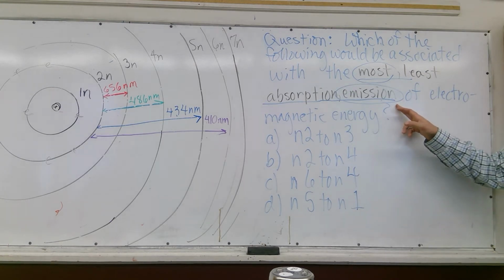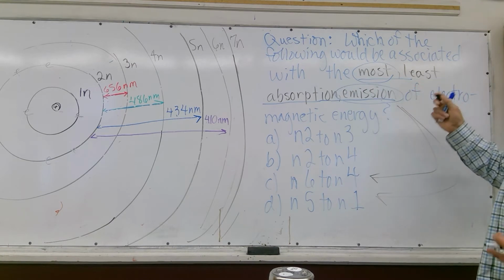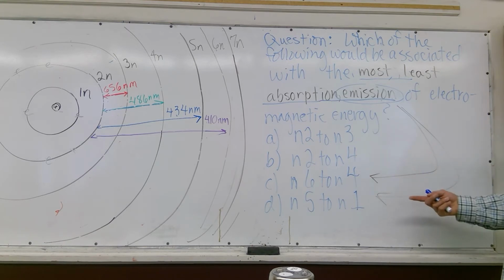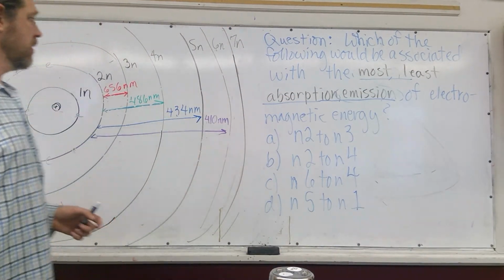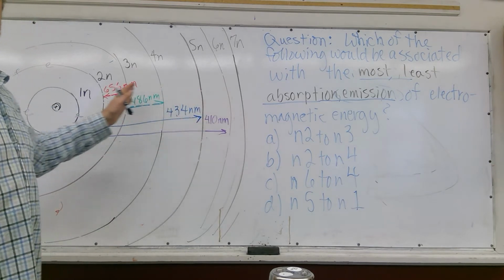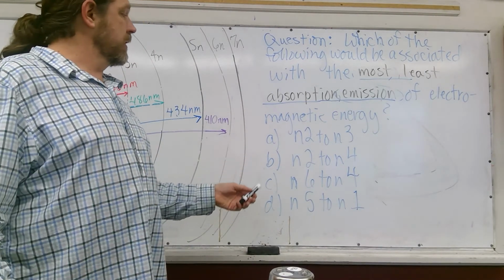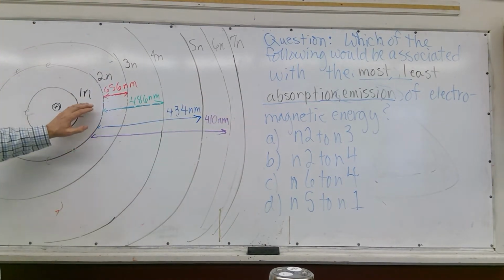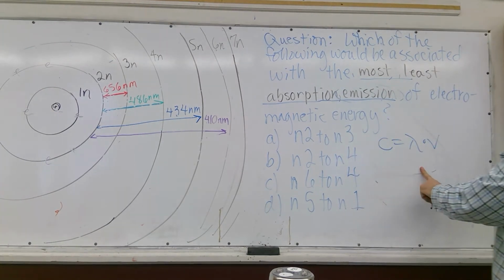Answering Test Questions about the Light Absorption/Emission